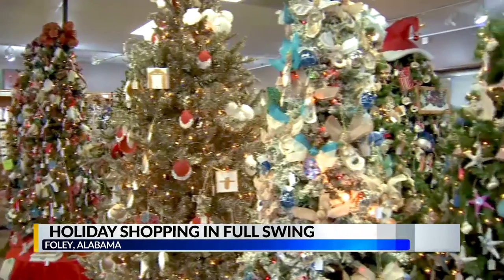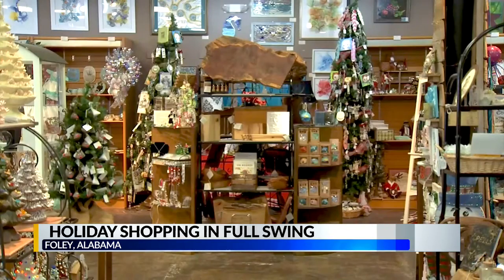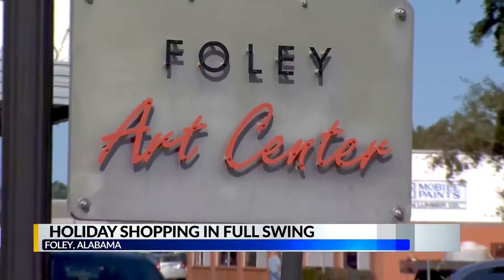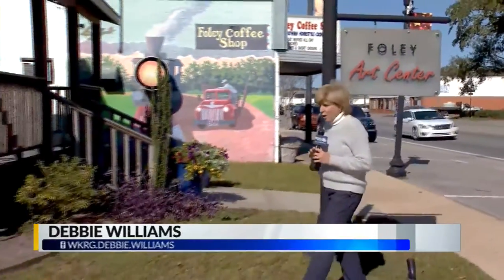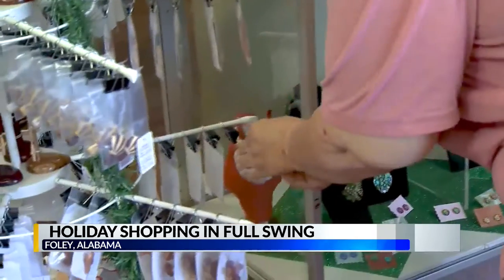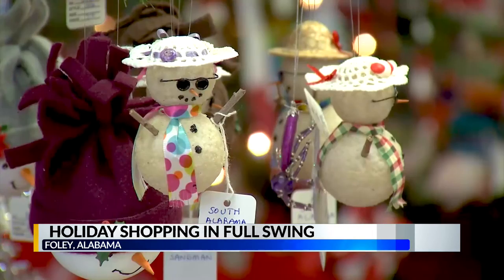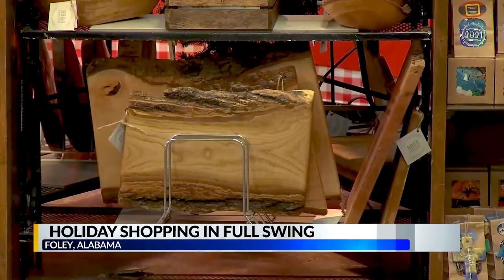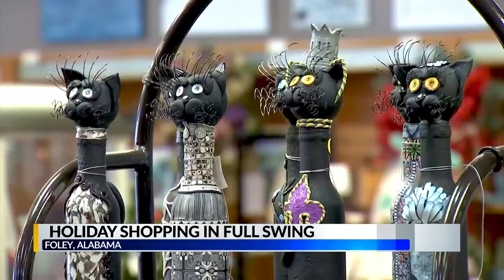Holiday shopping in full swing in Foley